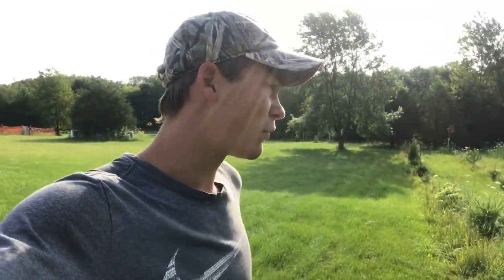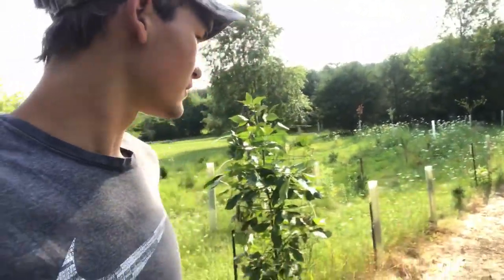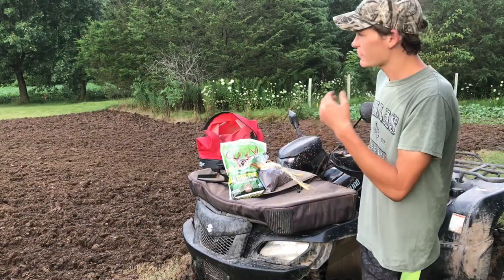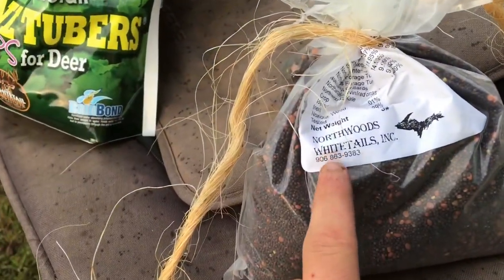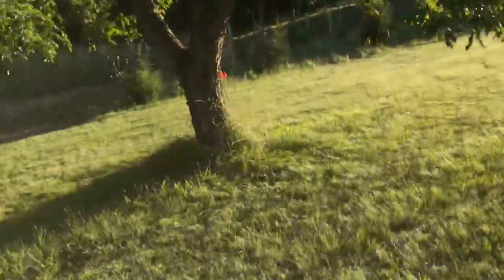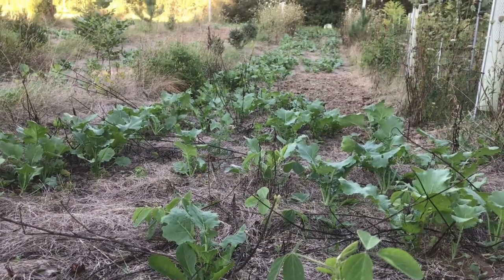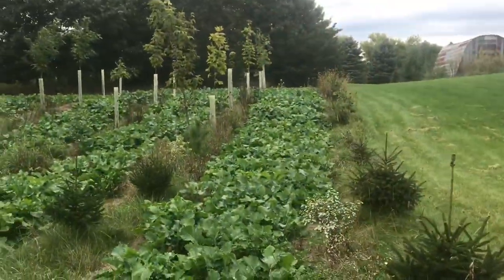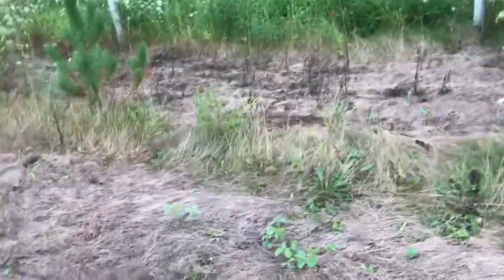No-Till & Tilling Brassica Food Plots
In this video I plant 2 Brassica food plots by using the no-till method. One of the plots we Replant by tilling because we didn’t get good germination. The other did alright and looks amazing.